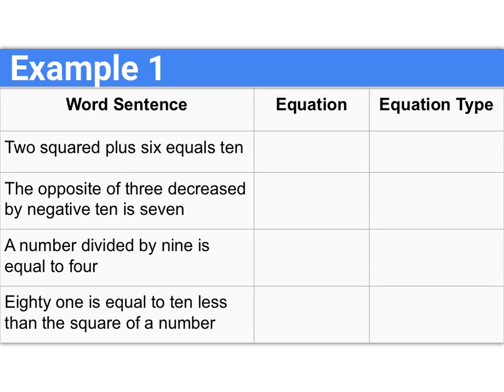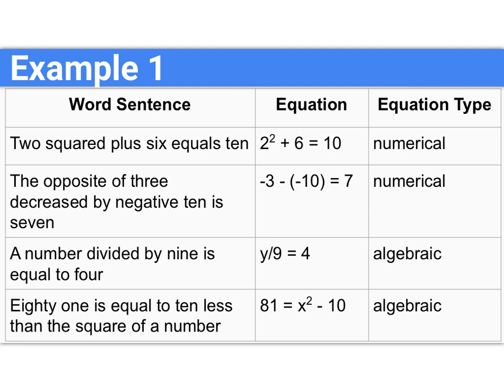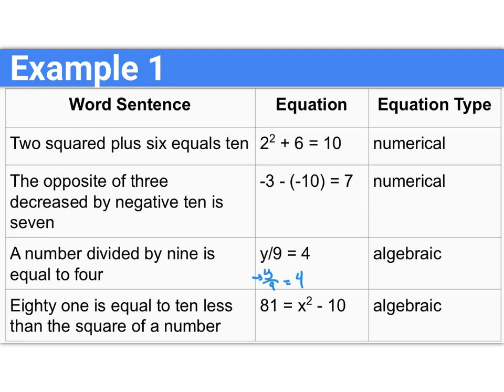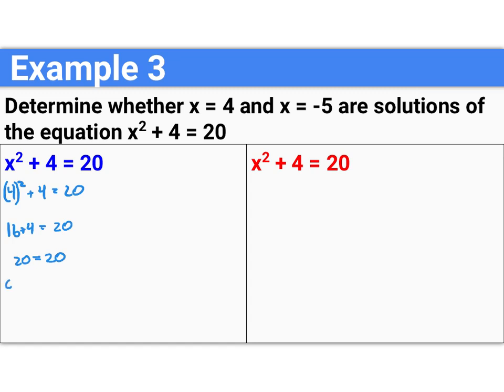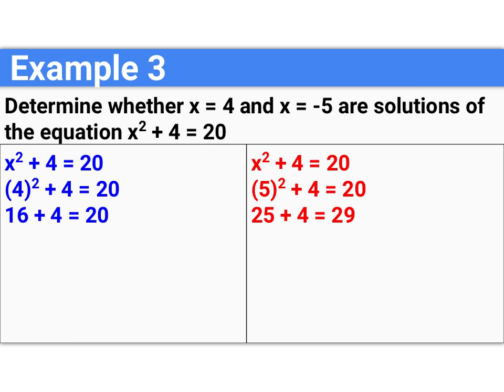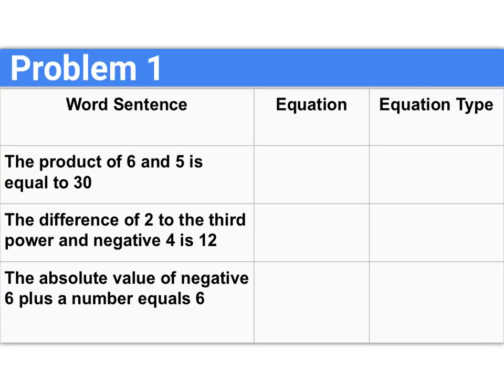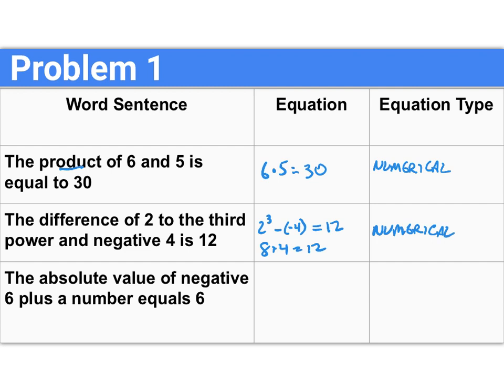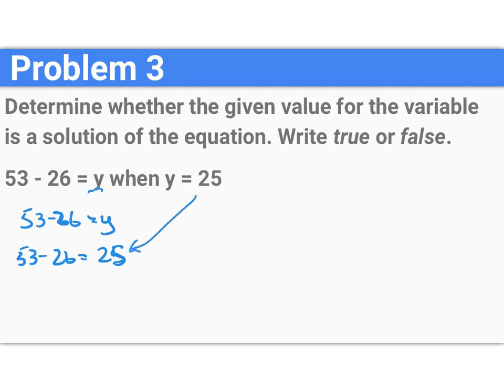Lesson 2014-Equations-Part 1